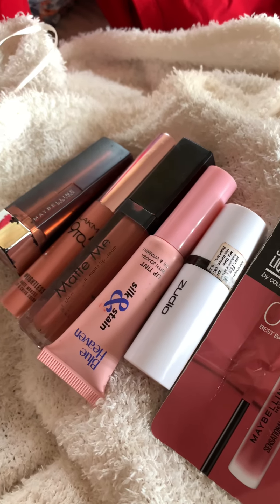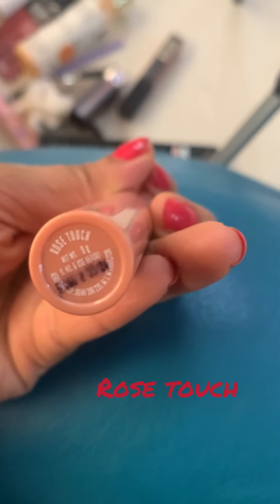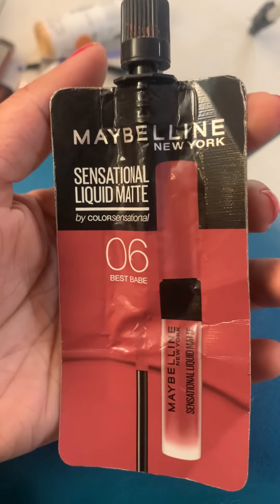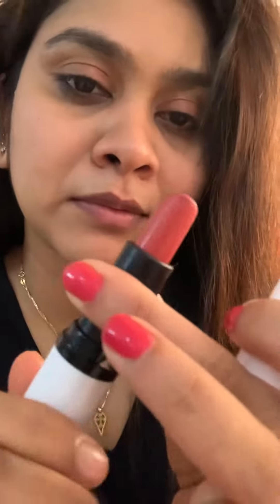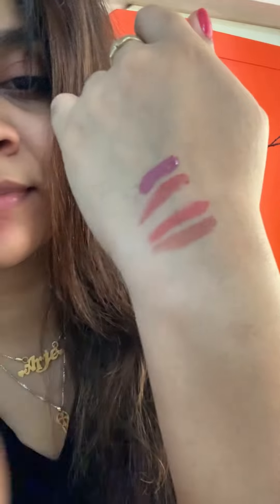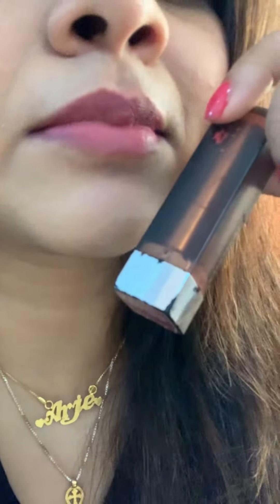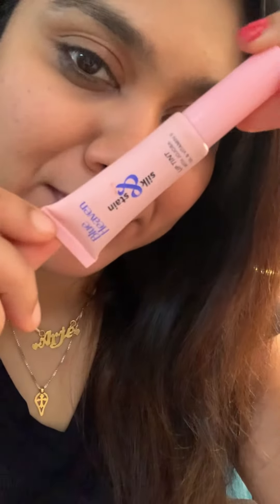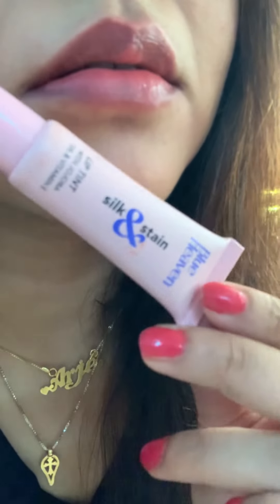Affordable ആയിട്ടുള്ള Nude Lipsticks for every Skin Tone#beautyblogger